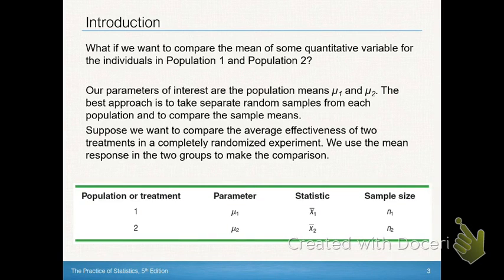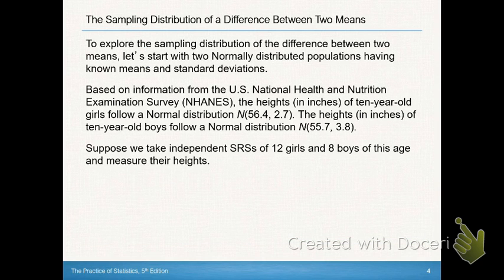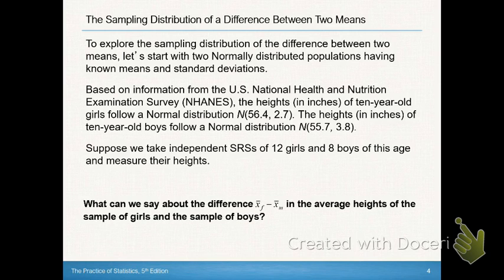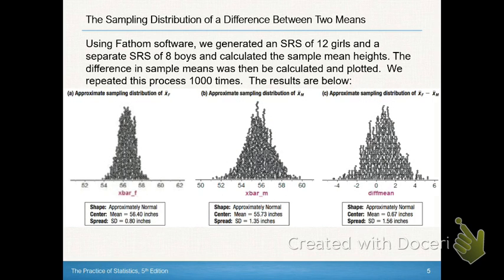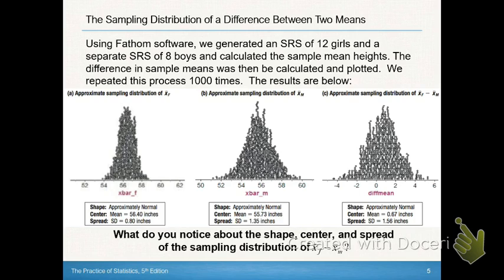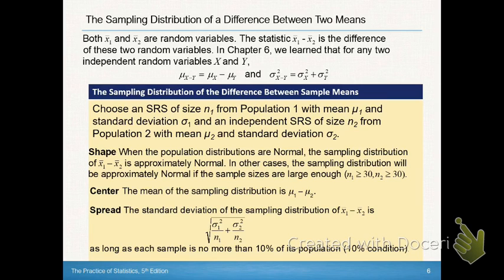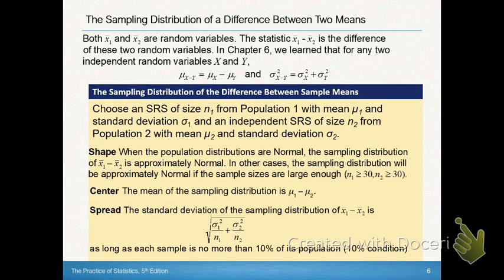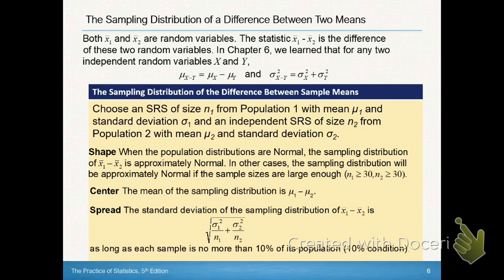5.3.3 Sampling Distribution of Difference of Means